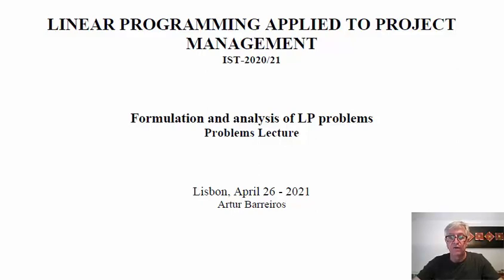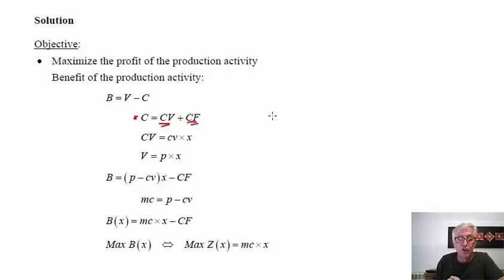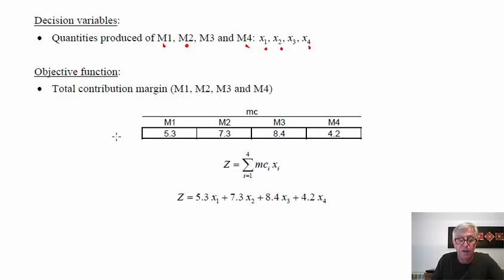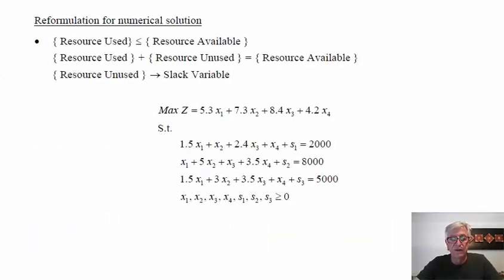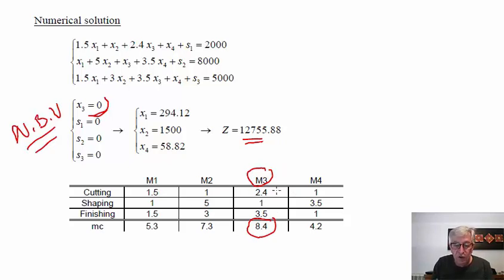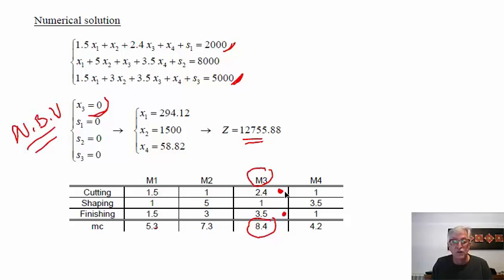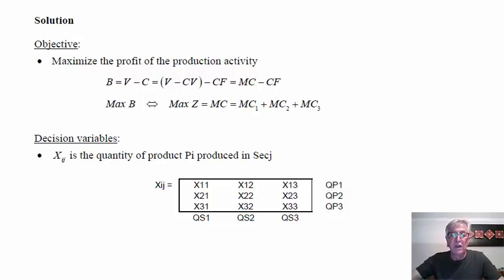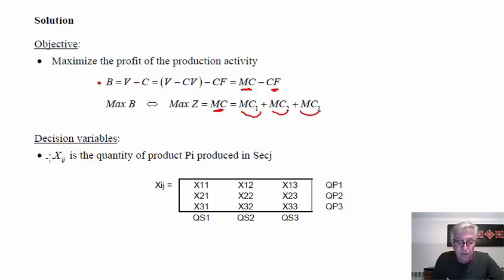Formulation and analysis of LP problems (Problems Lecture)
This video is part of a set of lessons on linear programming with an emphasis on project management applications. The videos were produced to support distance learning for engineering students, and cover various aspects from formulation, solution methods and special case analysis.

# CONTENTS #
Formulation of 3 LP problems and analysis of the respective solutions. P1 is a yypical production problem with 4 products and 3 resources, P2 is a production problem with 3 products and 3 independent production centers and P3 is a mixing problem.

* OVERVIEW 00:15

* Solution of P1 00:38
  - The objective 02:23
  - The decision variables 06:05
  - The objective function 07:25
  - The restrictions 08:15
  - The LP Problem 10:11
  - Reformulation for numerical solution 10:58
  - Numerical solution 12:50
  - Introducing a new restriction 15:14
  - Break Even Analysis 17:51

* Solution of P2 22:42
  - The objective 24:24
  - The decision variables 25:00
  - The objective function 27:23
  - The restrictions 29:10
  - The LP Problem 33:15
  - The solution 34:41

* Solution of P3 35:50
  - The objective 36:51
  - The decision variables 37:10
  - The objective function 38:20
  - The restrictions 39:10
  - The LP Problem 40:38
  - The solution 41:18

Main bibliography consulted:
Hill, M.M. e Santos, M.M., “Investigação Operacional”, Edições Sílabo, 1999.